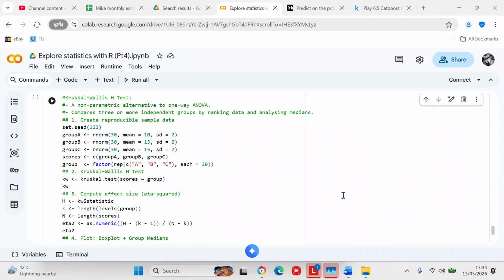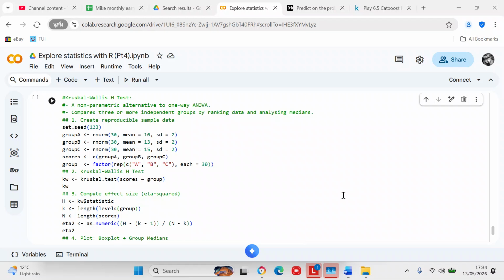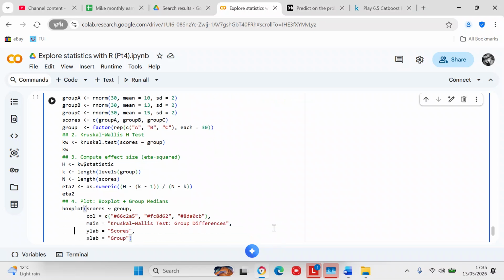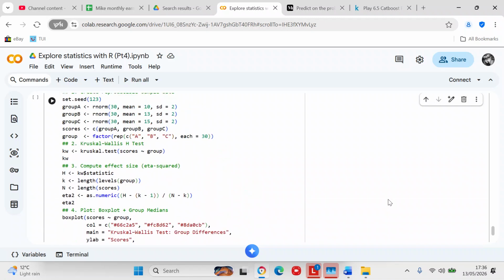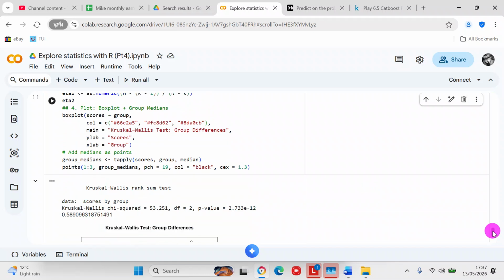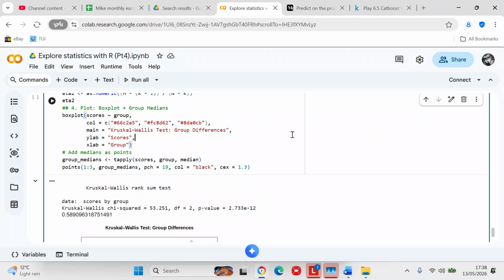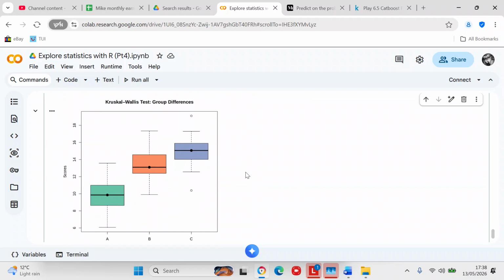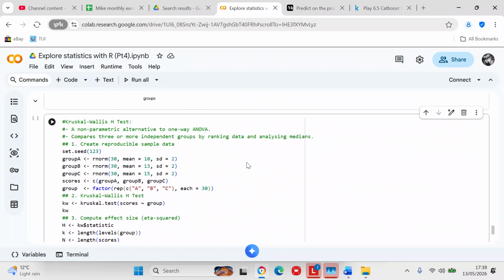Perform the nonparametric Kruskall Wallis H test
In this video I use R's inbuilt functions to perform the nonparametric Kruskal Wallis H test, which is similar to an ANOVA.